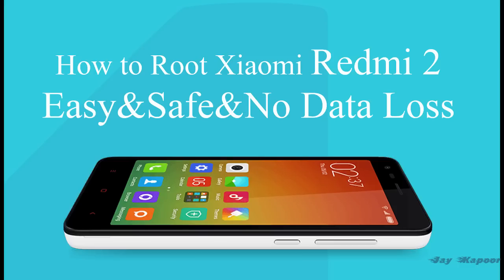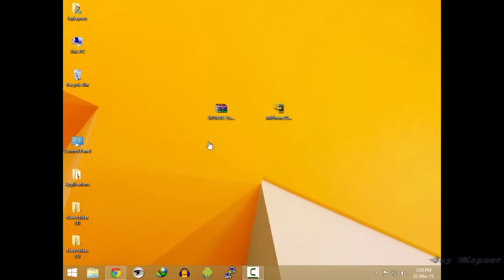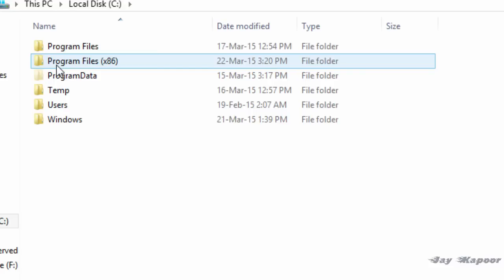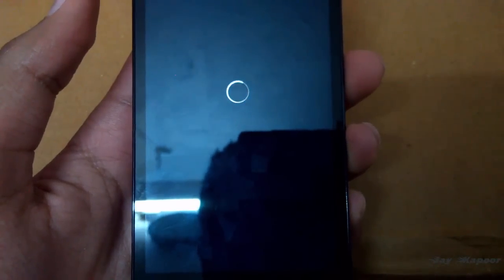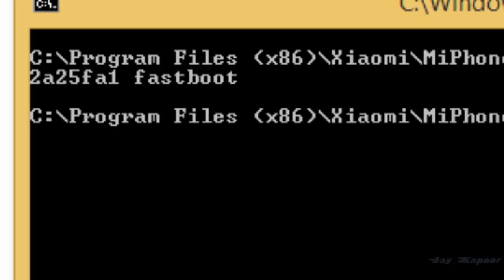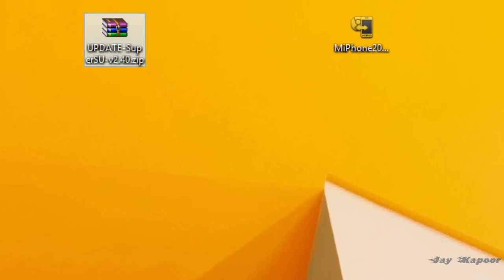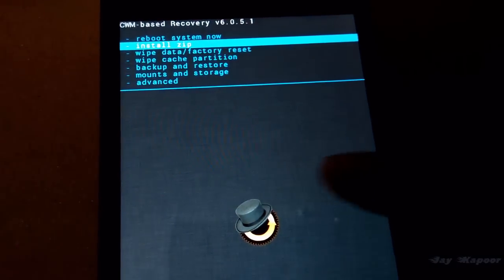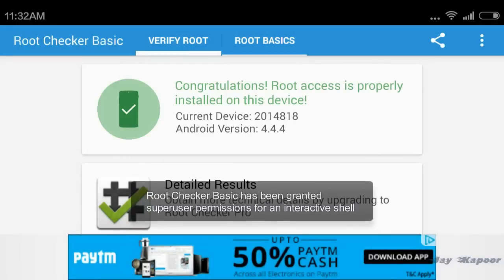Xiaomi Redmi2-How to Root Easy&No Data Loss | Install CWM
How to Root the Xiaomi Redmi2 Easily Safely without any data Loss and Also how you can install CWM custom recovery in redmi2 Indian variant.